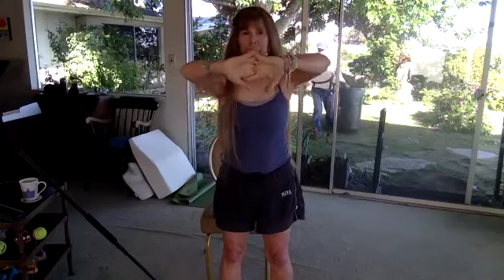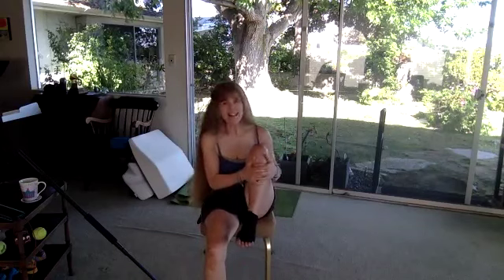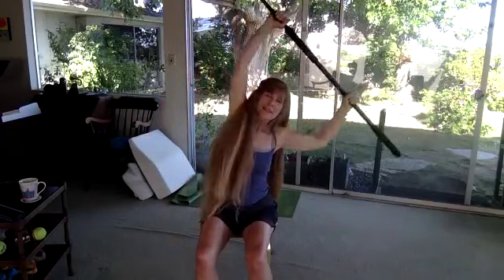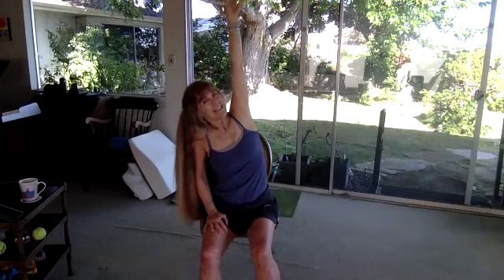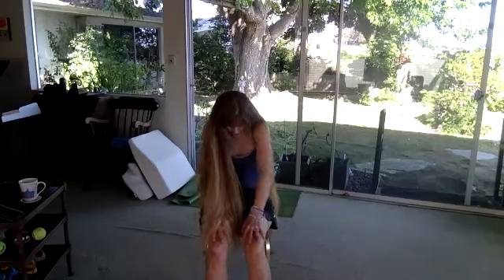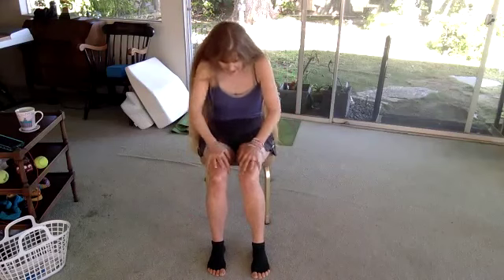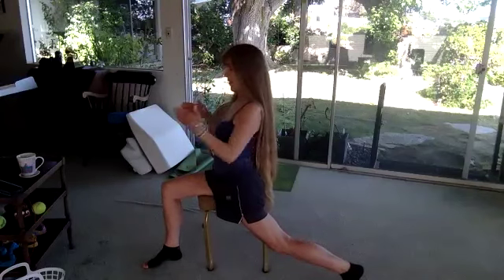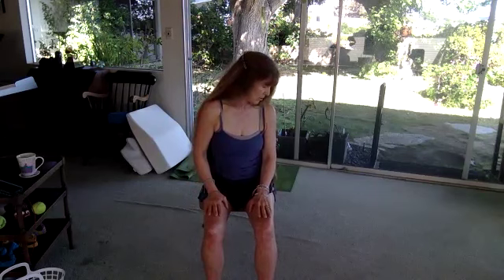Seated Workout for EveryBody Enjoy!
Grace Yoga recommends that you consult your physician regarding the applicability of any recommendations and follow all safety instructions before beginning any exercise program. When participating in any exercise or exercise program, there is the possibility of physical injury. If you engage in this exercise or exercise program, you agree that you do so at your own risk, are voluntarily participating in these activities, assume all risk of injury to yourself.